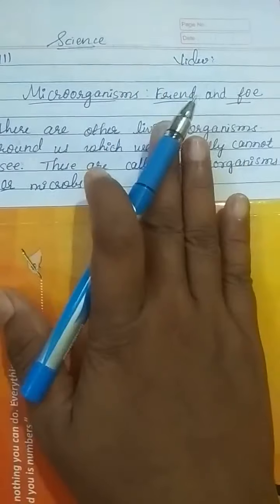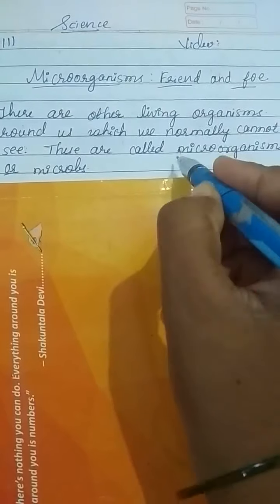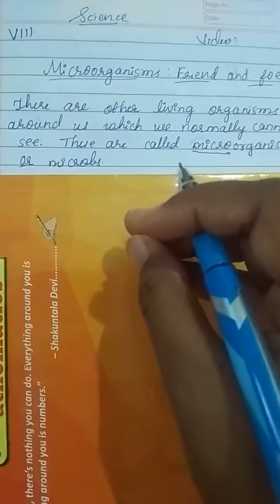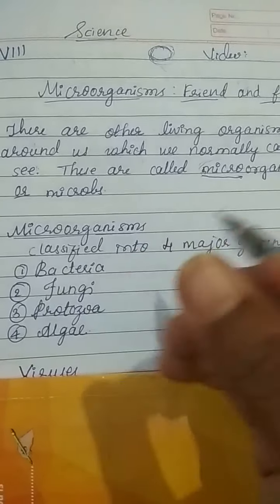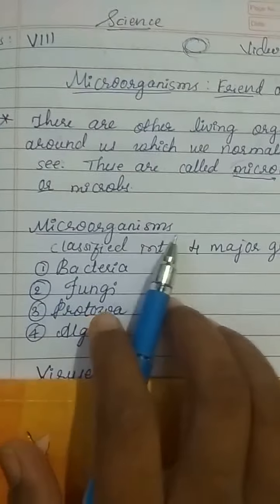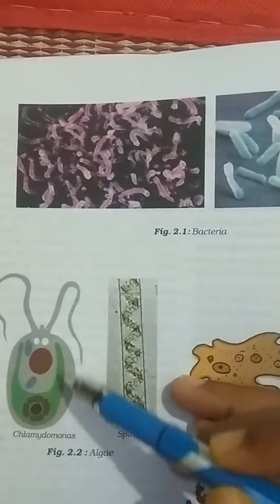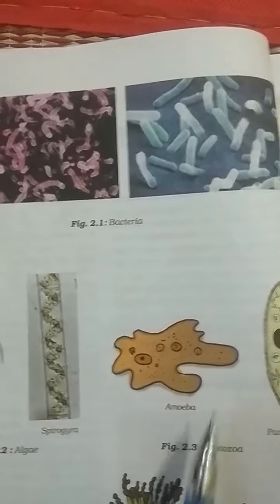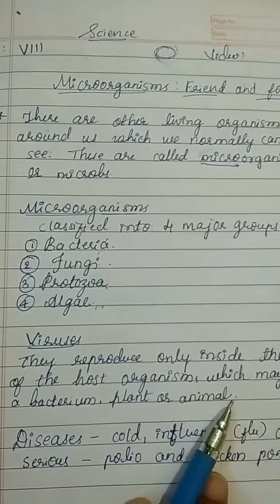Science -15 Oct